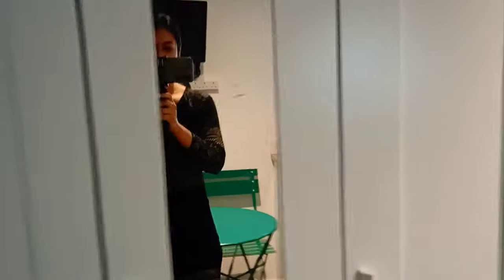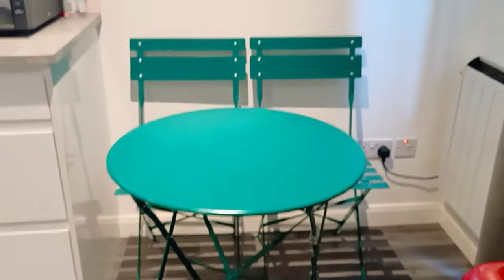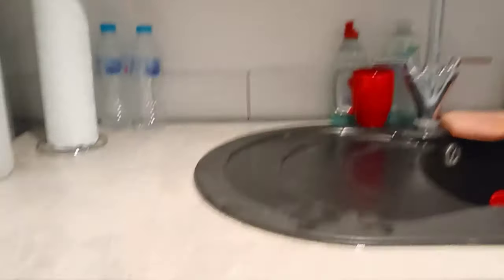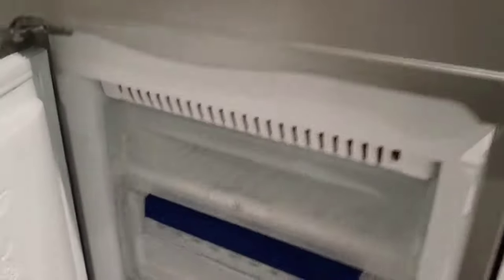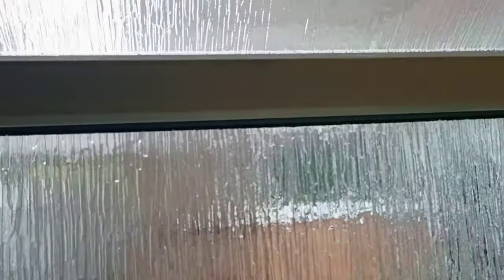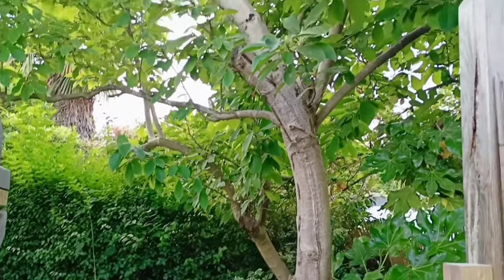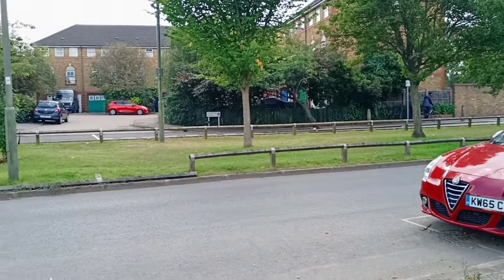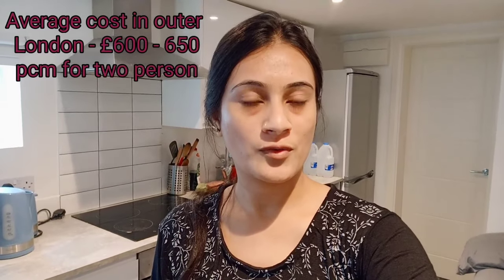How's studio room look like in London, UK |Cost|Facilities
In this video, I covered tour of my studio room which I booked through Airbnb.

I hope u'll like this video...